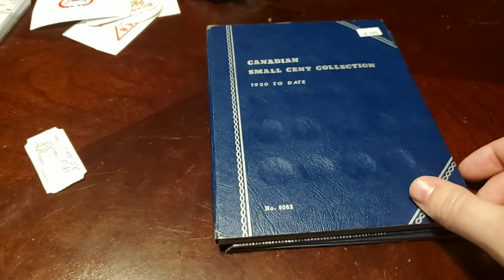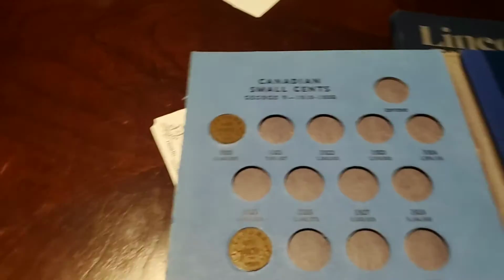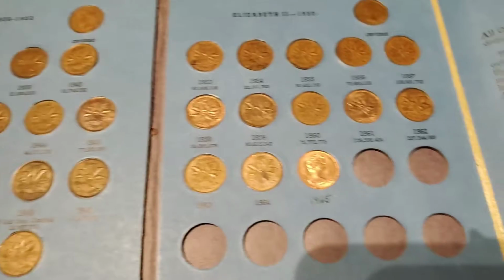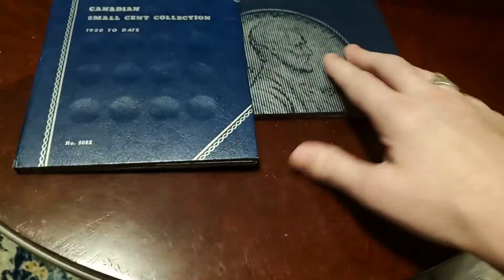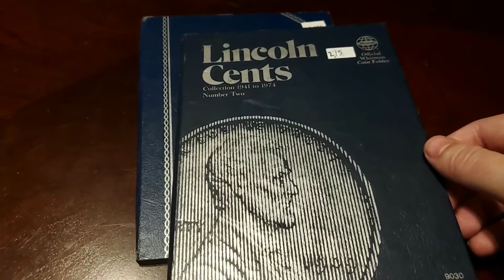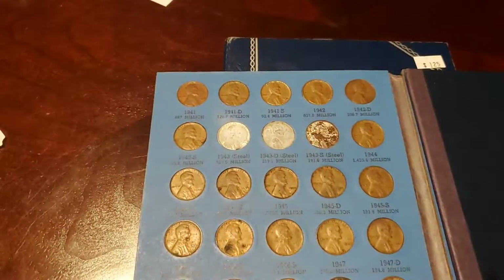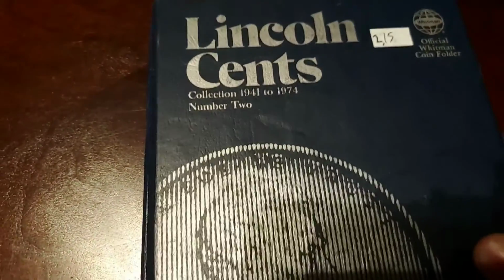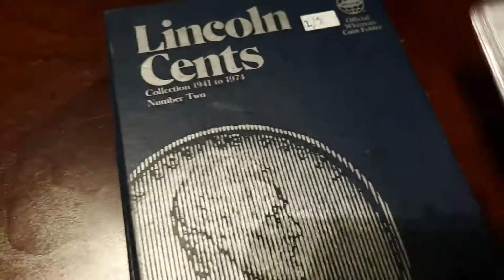An update on the metals of the gears round and the crown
I also picked up a couple of cent books from my local shops.